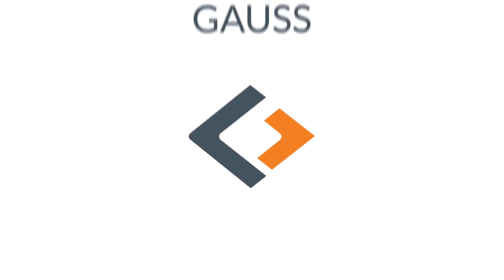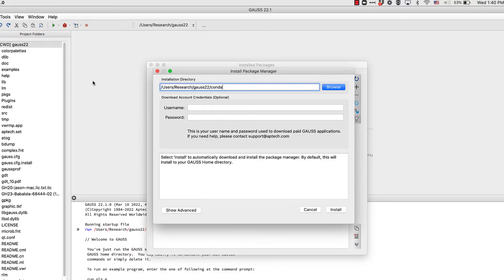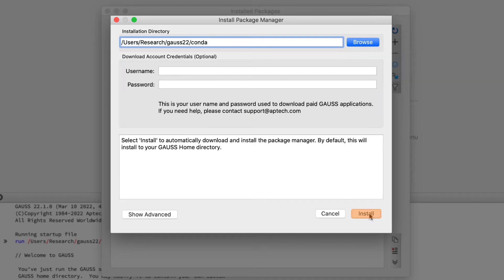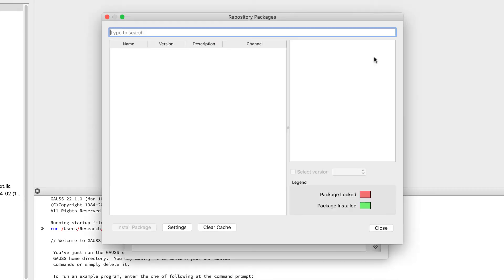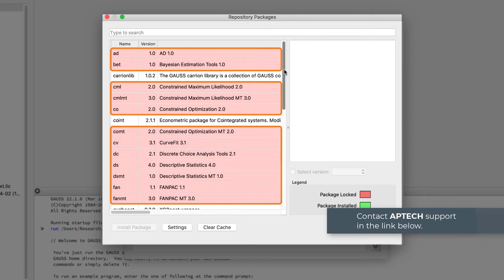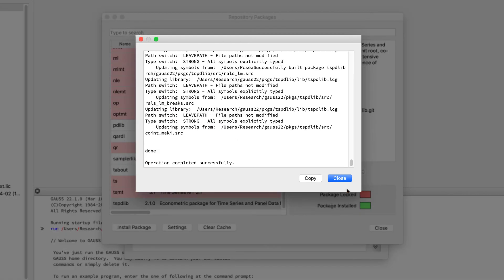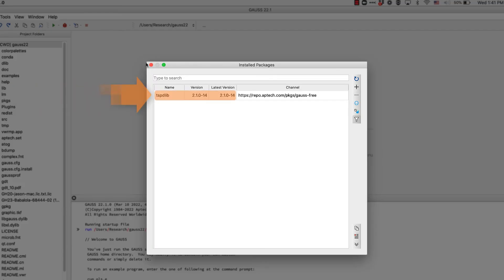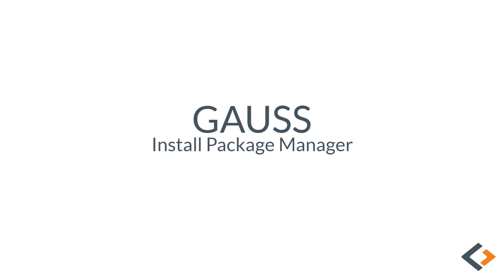How to Install the GAUSS Package Manager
Learn how to:

* Install the GAUSS package manager.
* Install GAUSS packages like TSPDLIB, QARDL, Time Series MT, CMLMT and more.